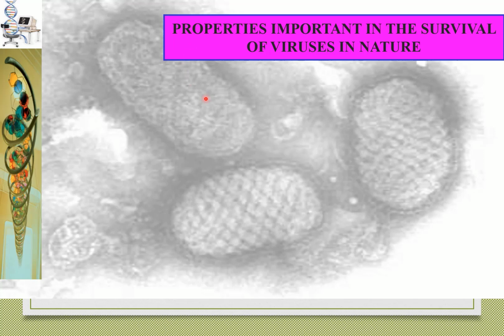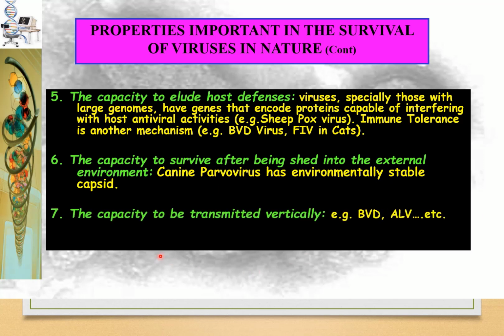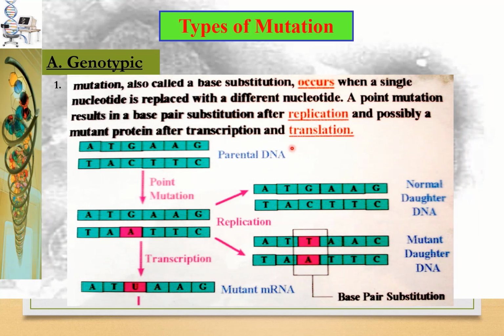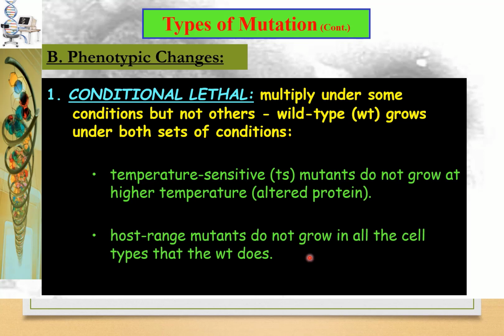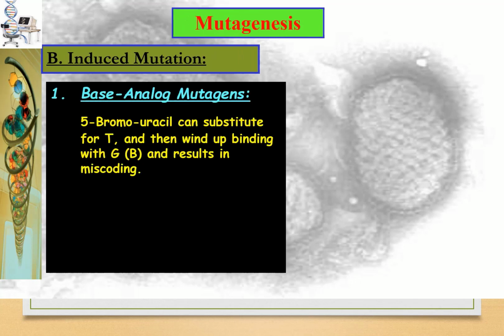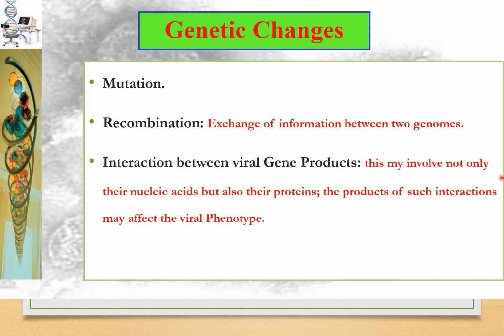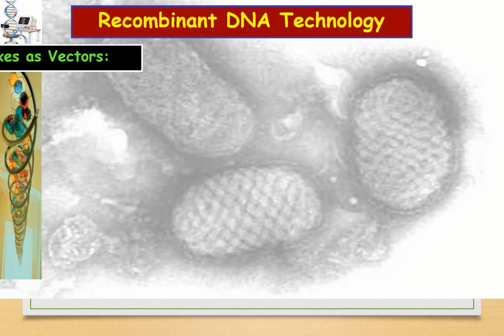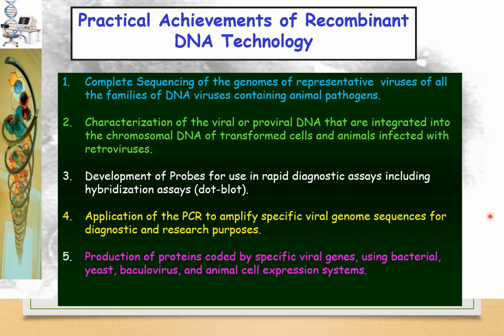viral genetics and variations